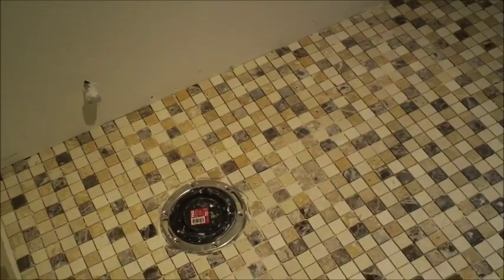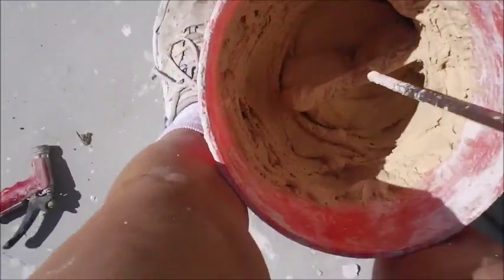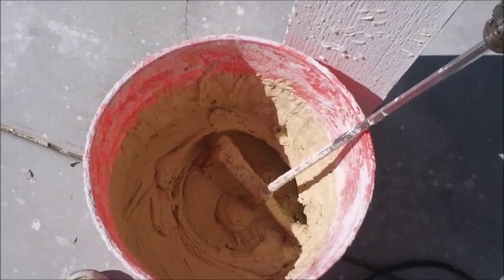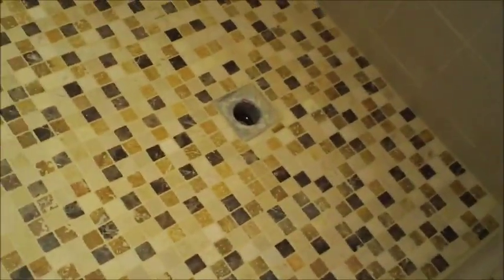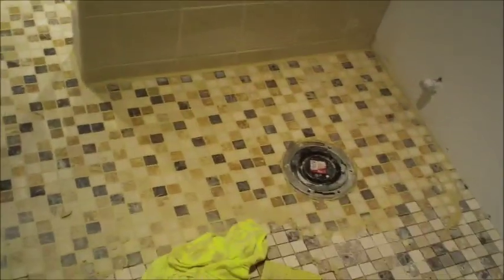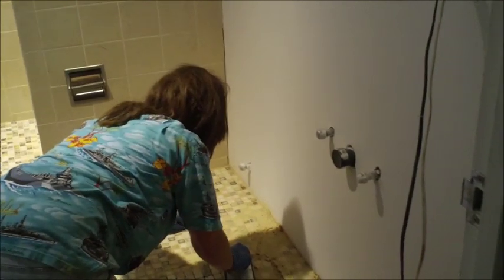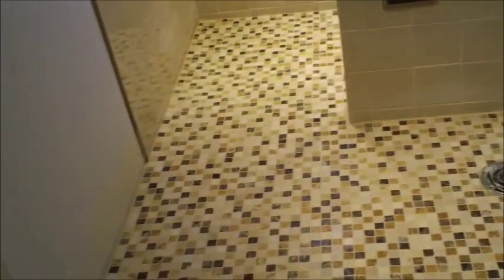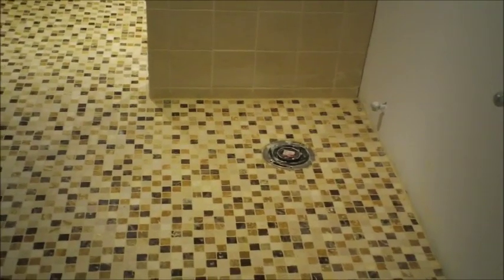Bathroom Renovation & Tub to Barrier Free Shower Conversion (Part 47)...Grouting the Tile Floor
In this video I give some pointers on how to grout a floor to ensure all spaces between tiles are filled. Now we are one step closer to finishing the job!